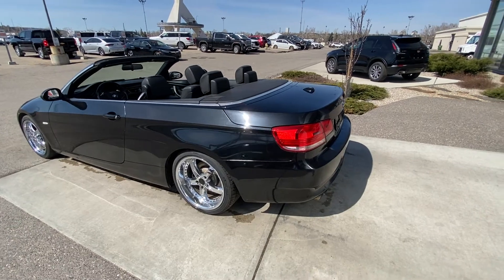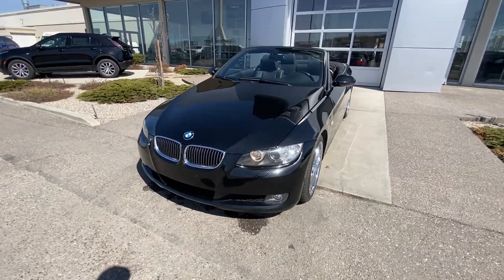Black 2008 BMW 3 Series 328I Review - GSL GM City - Calgary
If you seek a sports coupe that is as unique as you are, the 2008 BMW 3 Series 328I is going to achieve more than that! This car demands attention on every road it travels. The exterior is extremely modern and sleek. Signature BMW styling including black trimmed headlamps, sporty silky-smooth body lines, and a set of sport alloy rims. Towards the rear is dual exhaust and sharp design style on the rear of the sports car. Under the hood is a 3.0L in-line 6 engine that puts out 230 horsepower and an exhilarating drive. Climbing inside you'll find a unique cockpit design that offers sport seats and standard options including power windows, locks, mirrors ,and cruise control.